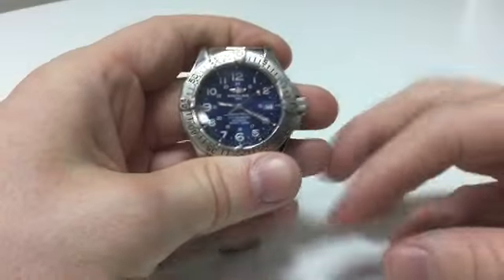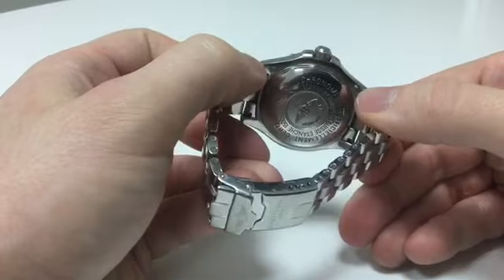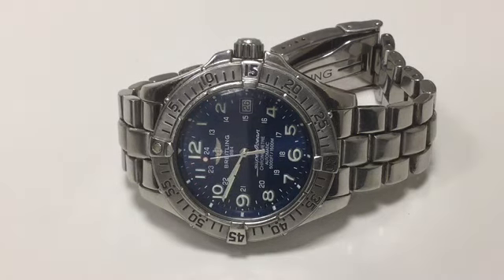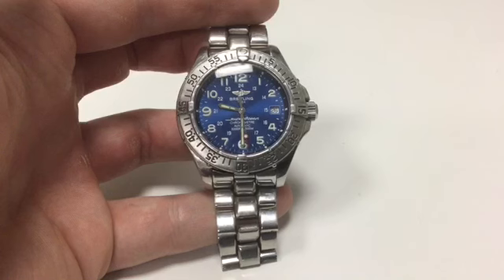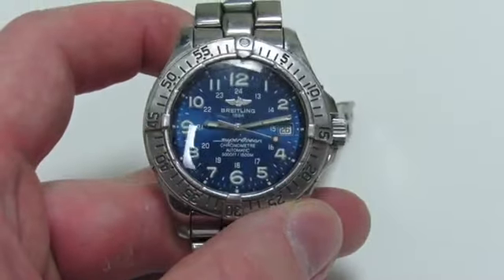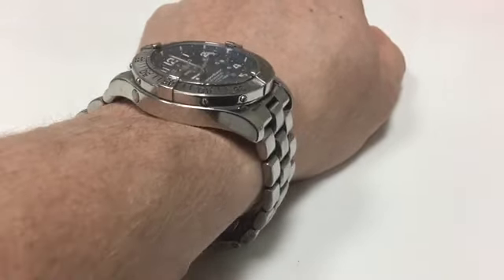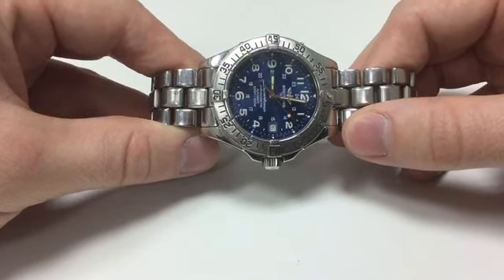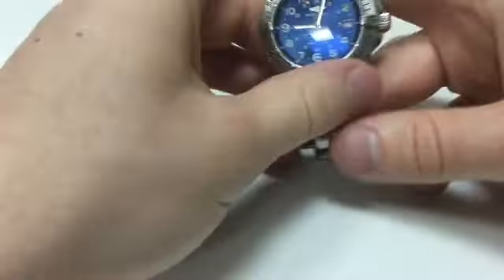Super Ocean A17360 Review- One of the Best Pre-Owned Watches You Can Buy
Hands on look at the Breitling SuperOcean A17360. This is a robust 1500m dive watch with a lot to offer. Come see why I think it makes one of the best value for money watches right now on the used watch market.